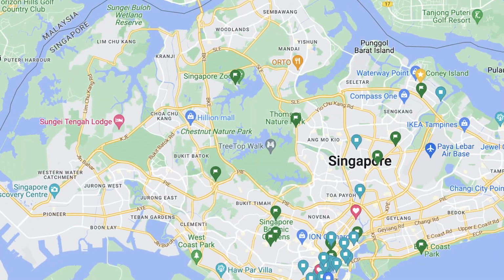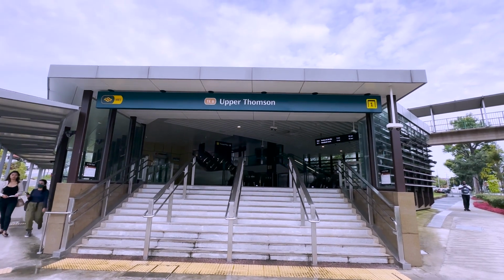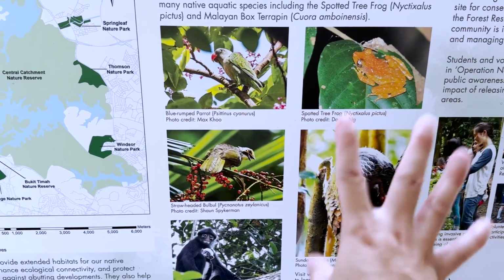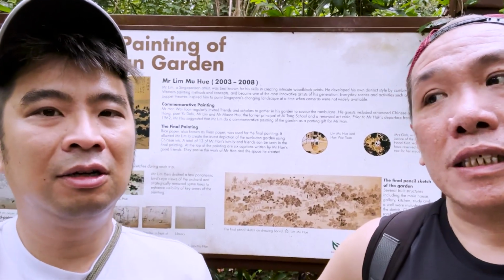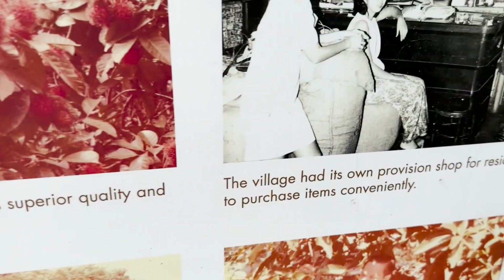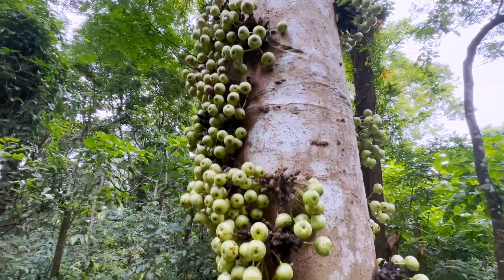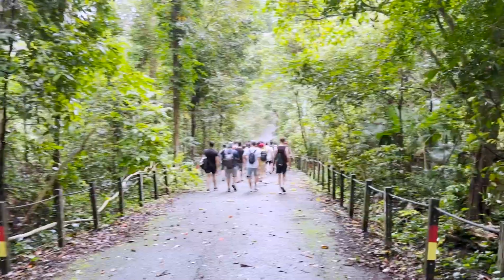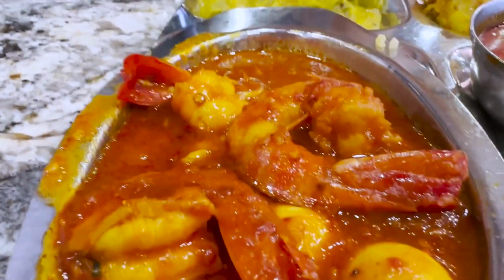Thompson Nature Park 🐜 Abandon Hainan Village 🇸🇬 Casuarina Curry Prata Singapore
Located to the east of the Central Catchment Nature Reserve (CCNR), between Old Upper Thomson Road and Upper Thomson Road, Thomson Nature Park complements existing nature parks including Springleaf and Windsor Nature Parks to extend the green buffer for the CCNR. This 50-hectare buffer park is unique for its rich cultural heritage as the site of a former Hainan Village. It is also home to a rich array of biodiversity and is notably a key conservation site for the critically endangered Raffles’ Banded Langur (Presbytis femoralis femoralis).

Explore the five trails spanning 3.8 km around the former village's road network. They have been specially curated to provide visitors insight into the ways of life during the kampung days as well as into the variety of floral and faunal species found in Thomson Nature Park. The Ruins and Figs Trail gives visitors a chance to experience the heritage highlights of the Hainan Village through carefully conserved ruins, while the Stream and Ferns Trail enables visitors to appreciate the freshwater habitat in Thomson Nature Park and observe the great diversity of ferns and aquatic animals present.

0:00 Intro
0:28 Location of Thompson Nature Park
0:41 About Thompson Nature Park
2:41 How to get there
4:21 The Hainan village
8:42 The wildlife
11:43 Casuarina Curry